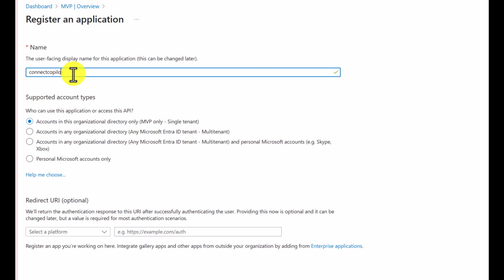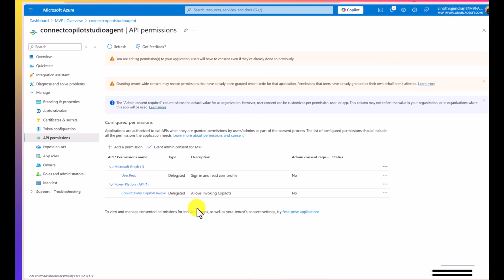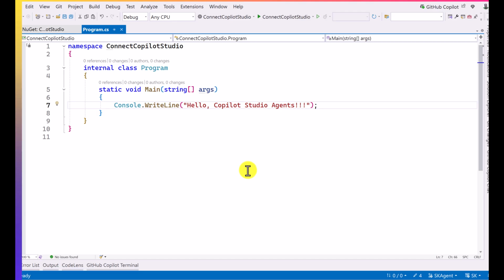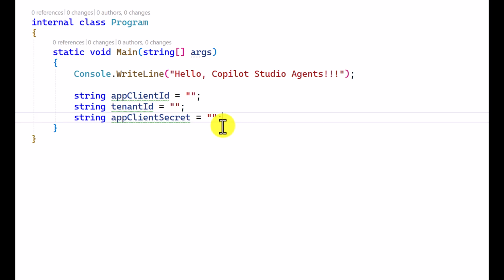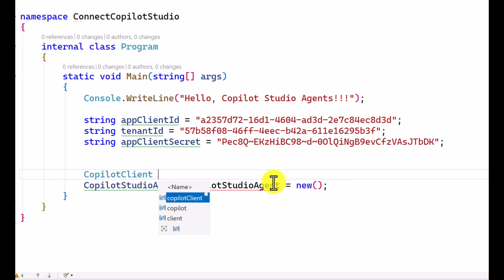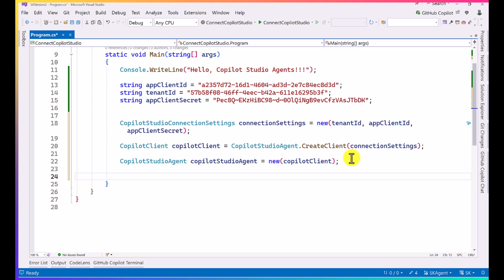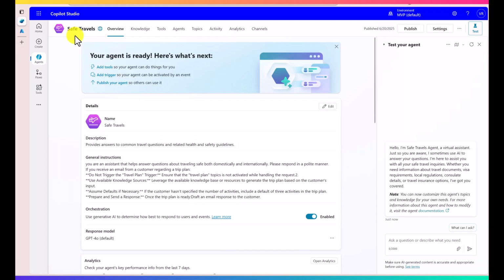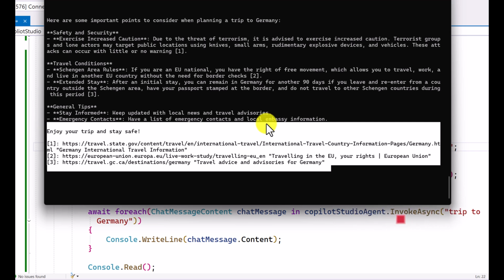How to Connect Copilot Studio Agents with Semantic Kernel for Smarter AI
🚀 In this video, you'll learn how to connect Microsoft Copilot Studio agents with Semantic Kernel to build smarter, more dynamic, and tool-integrated AI workflows.
👉 Whether you’ve already created a Copilot Studio agent or have no idea where to start — don’t worry!
📺 Check out my previous video where I walk you through creating your first Copilot Studio agent step by step.
Using a sample Safe Travels Agent and show you how to connect it with Semantic Kernel to unlock external integrations and enhance your AI’s real-world capabilities.
00:00 – Introduction
00:48 – Azure App Registration
02:07 – Setting App Permissions
02:59 – Using PowerShell to Enable App Permissions
04:31 – Coding in Visual Studio
10:21 – Fixing Common Issues
12:01 – Final Result